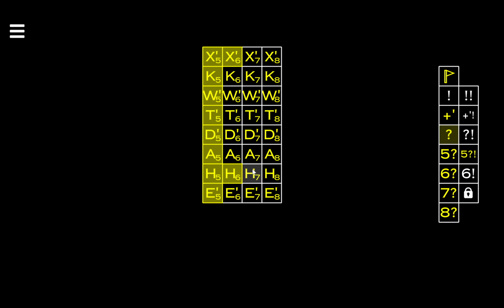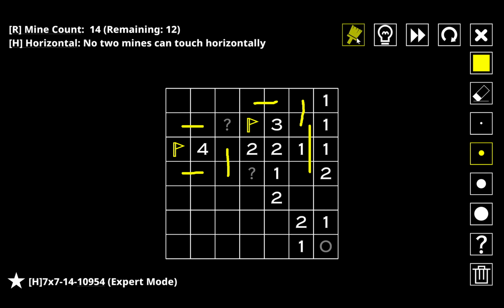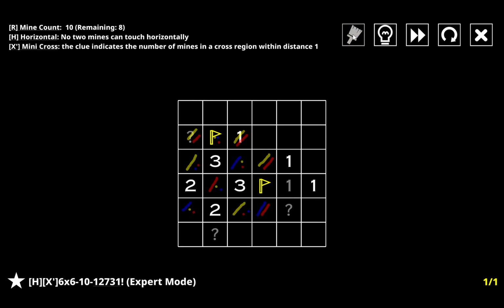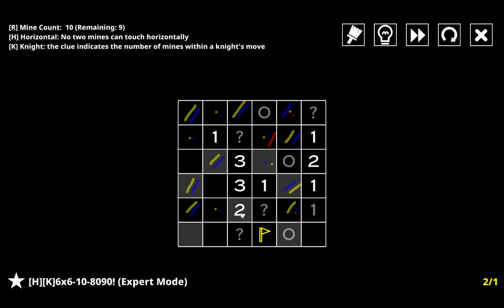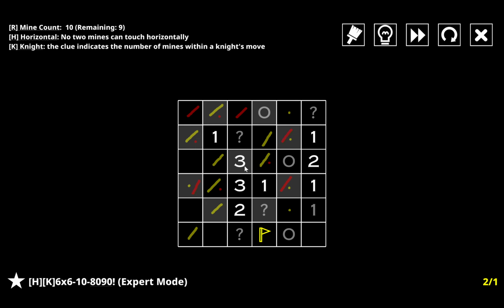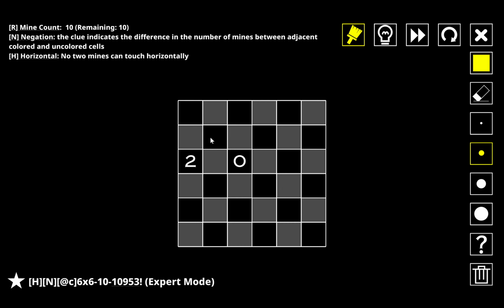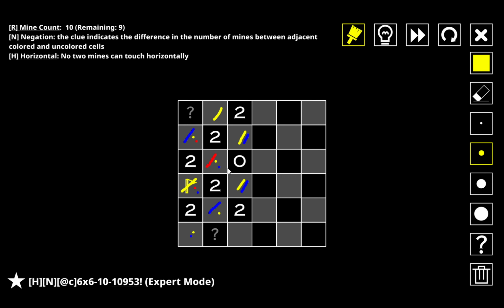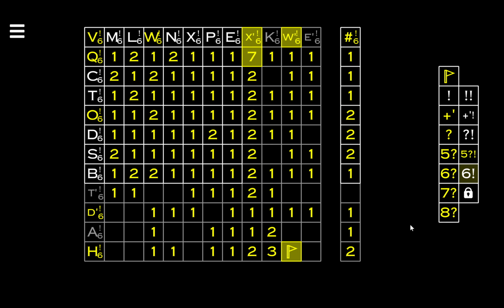Man-Spreading with the Fellas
A gentleman's pastime -- YOU SHAN'T MISS THIS